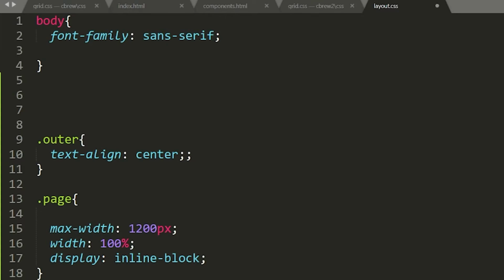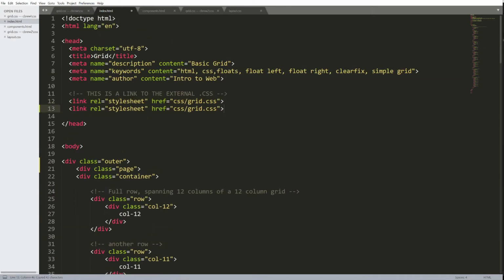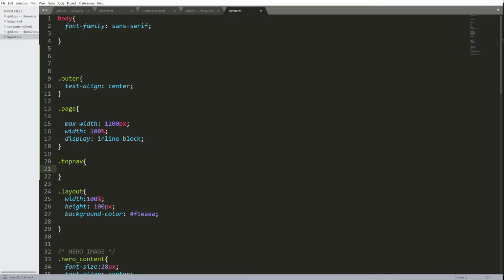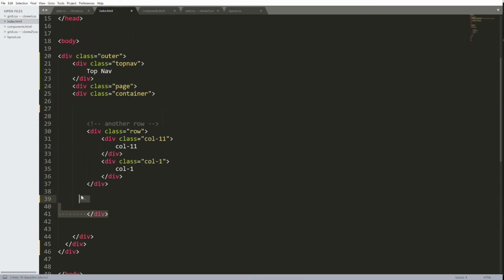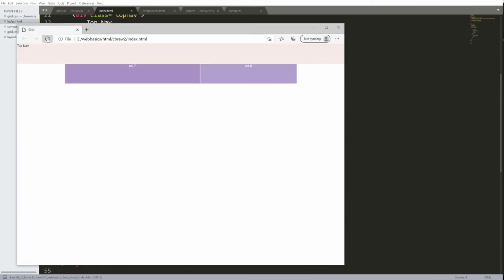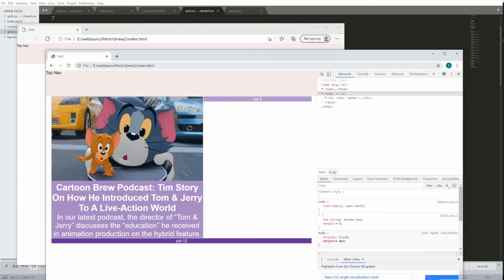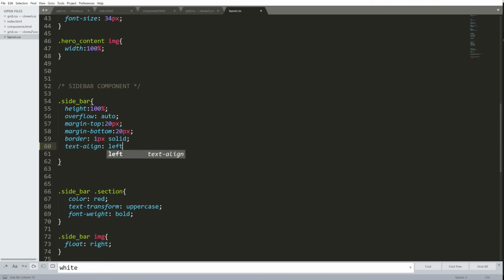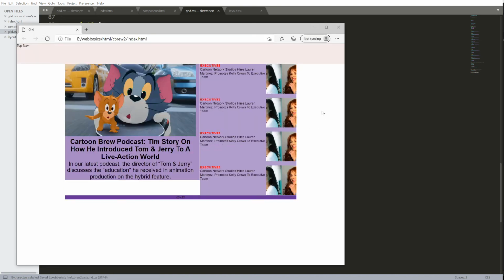CSS Grids and Components to Build a Webpage